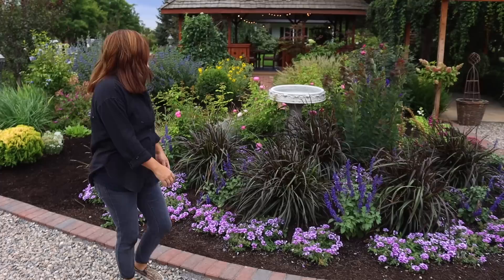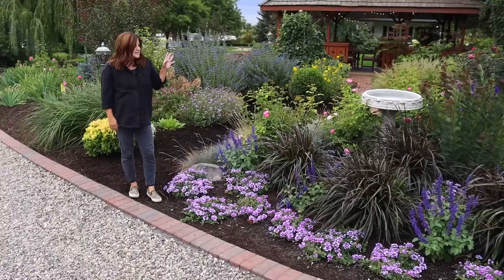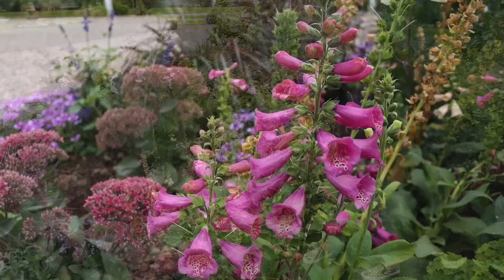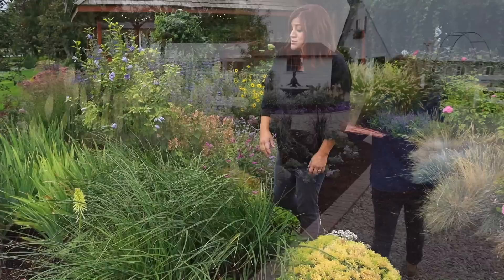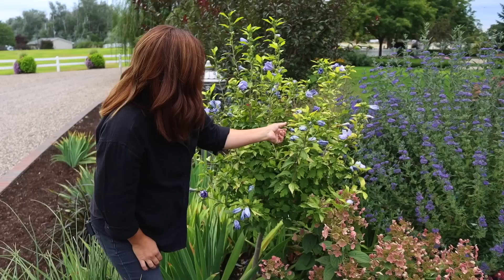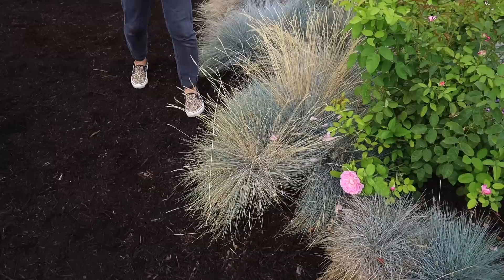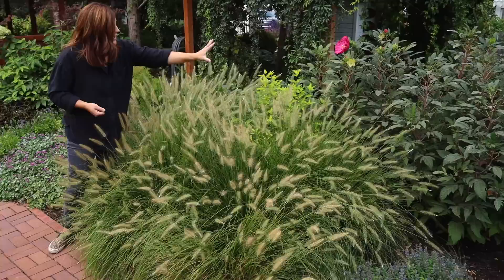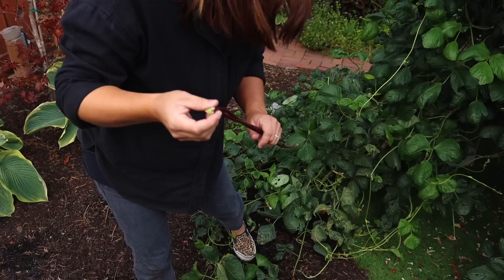Mini Garden Tour Behind our Gazebo 🌿💚 // Garden Answer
Lady’s Mantle
de Ruyter’s Serbian Spruce
Delphinium 'Pagan Purples'
Viburnum
Japanese Maple

🌿MAILING ADDRESS🌿
Garden Answer
580 S Oregon St